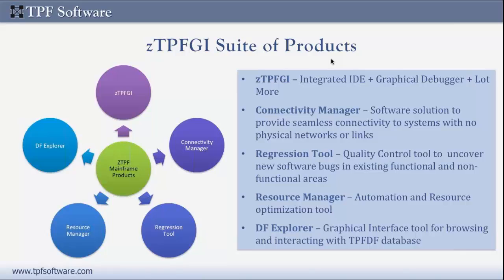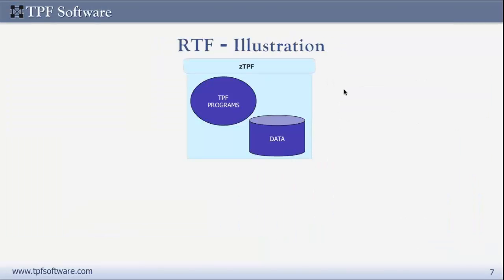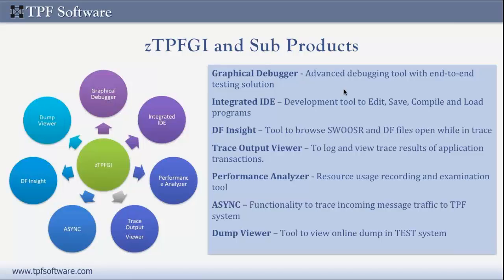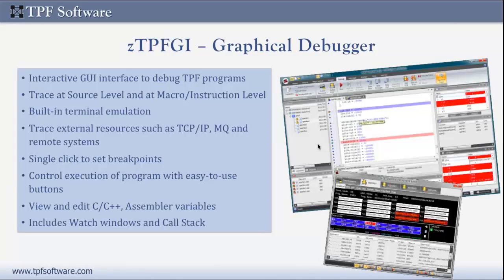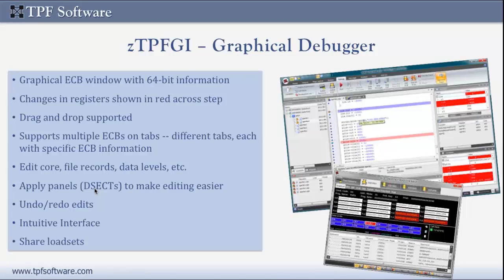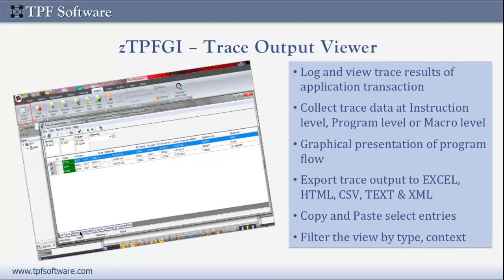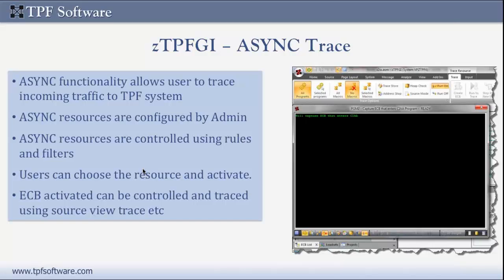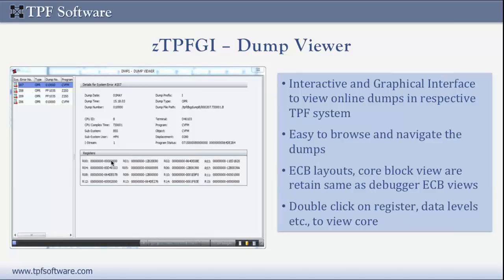zTPFGI Introduction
TPF Software Inc., (TSI) is hosting a free webinar on the GUI-based, Comprehensive Test Management System for z/TPF applications and Systems Programs - zTPFGI, for all the customers and the zTPFGI users to provide more detailed information about the zTPFGI's Features & Functionalities, and Product Tips.